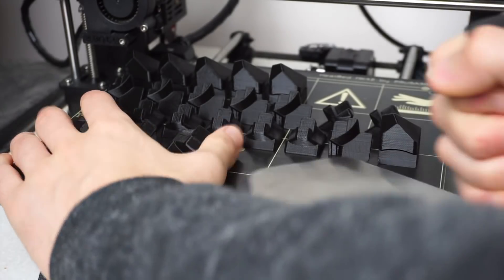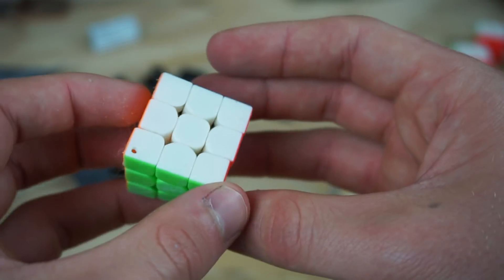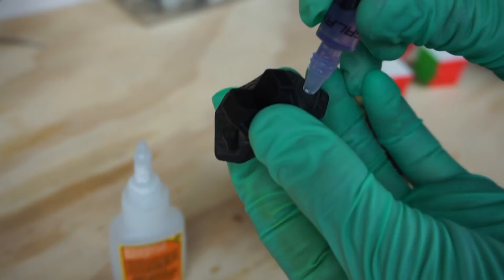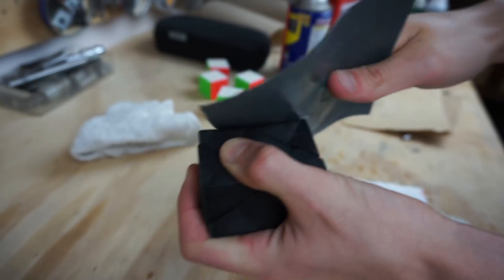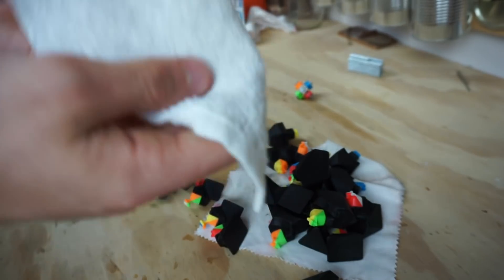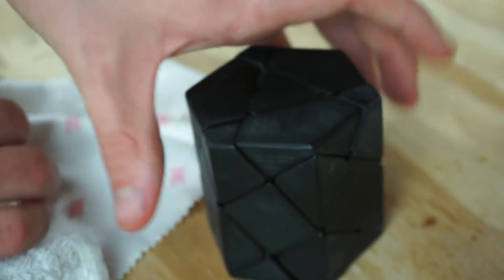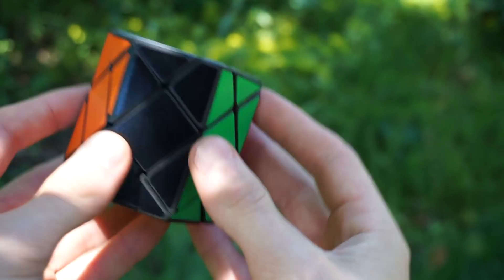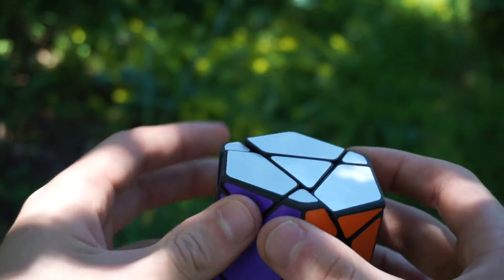Hexagonal Prism Extension Mod [Build Video]